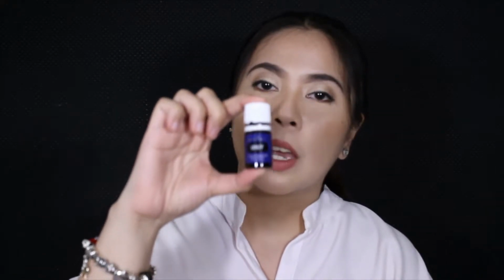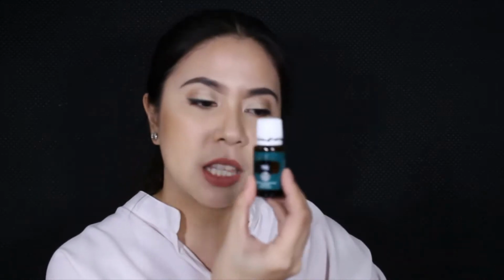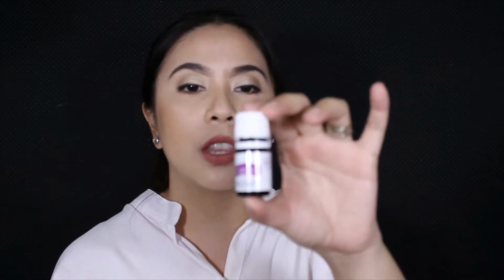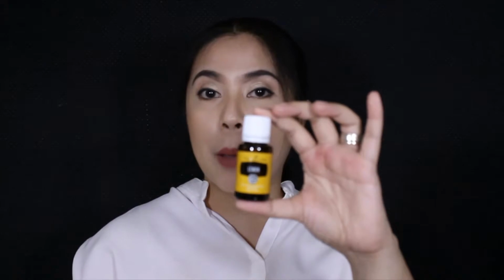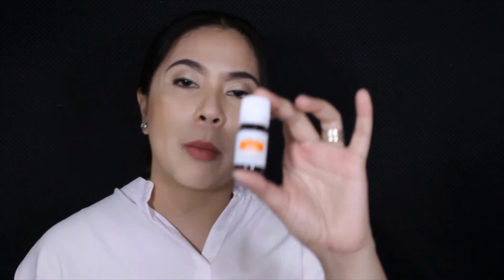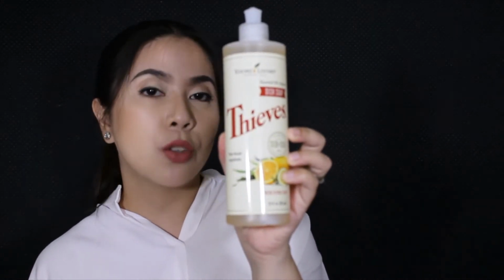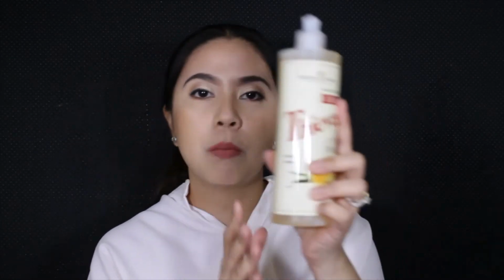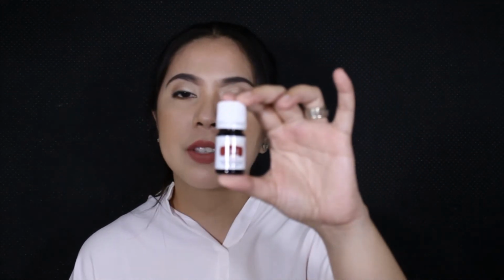Essential Oils & Wellness Haul! June-August Essential Rewards Unboxing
Hello guys, i am back with another haul but this time it is my wellness goodies from Young Living.
Essential Rewards is a monthly subscription of Young Living members. Each month, you need to spend 50 PV of goodies and you choose your own products.
Feel free to message me to know more about Young Living on my IG: @oillove_oils

By joining you get to have your Oillove Oils welcome giftpack from me, premium therapeutic essential oils at a wholesale rate, you earn rebates when you sign p at Essential Rewards, get free loyalty gifts from Young Living and most of all a toxin free lifestyle.